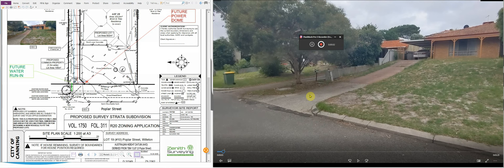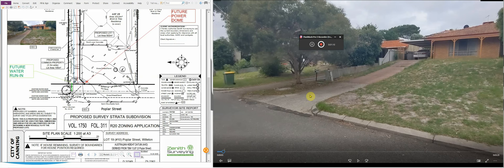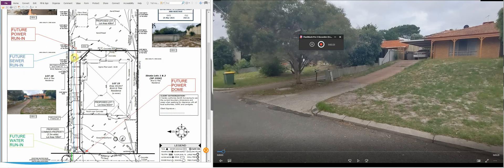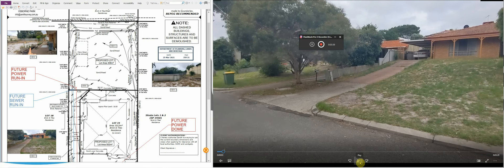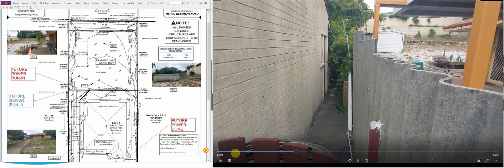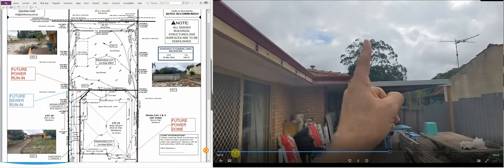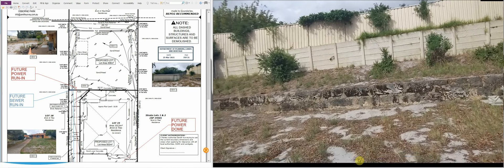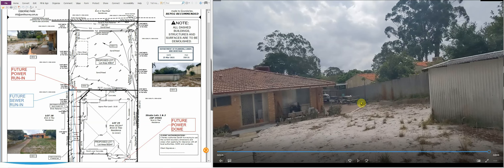1. Subdividing Land W.A - Project Start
My Subdivision are a subdivision consultancy  and land surveying company based out of Perth, Western Australia.

In this first video of our Perth Subdivision, we discuss the property by walking around and reviewing certain points of importance.